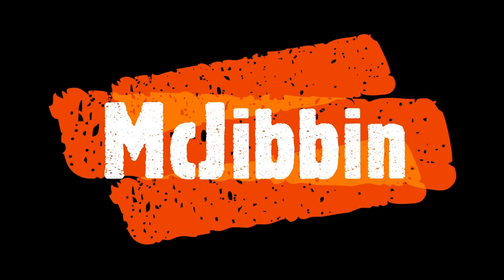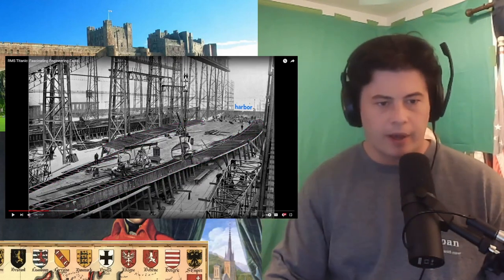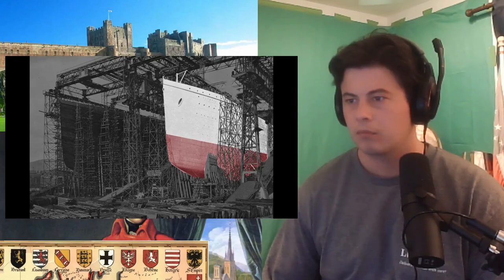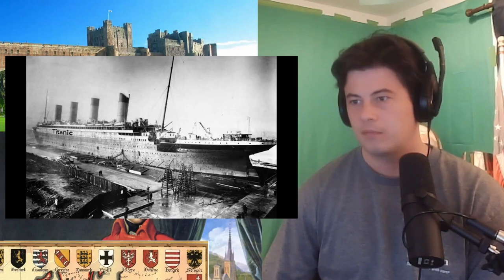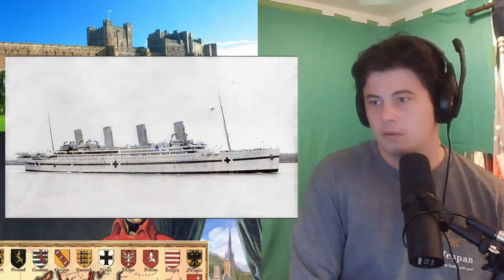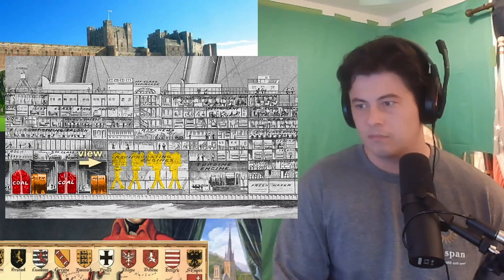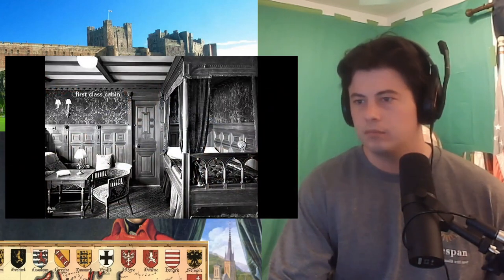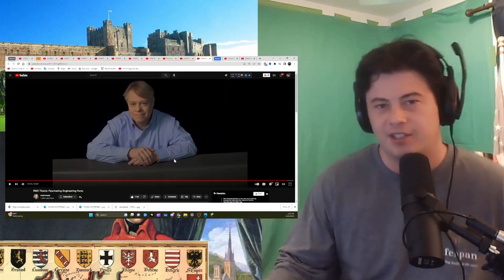American Reacts RMS Titanic: Fascinating Engineering Facts